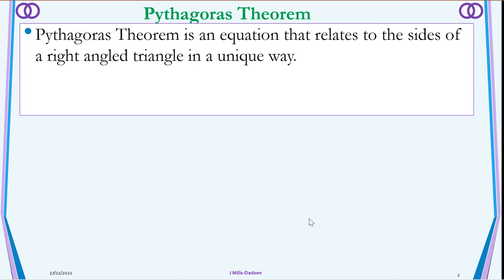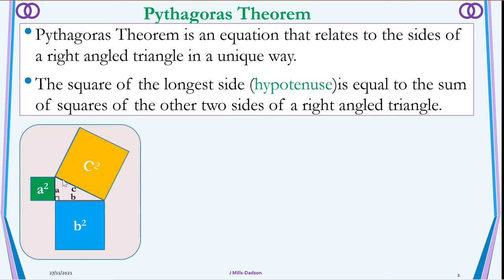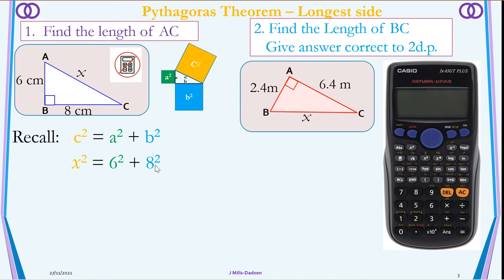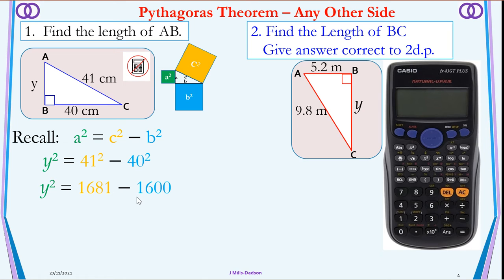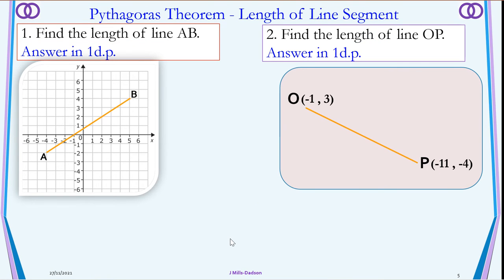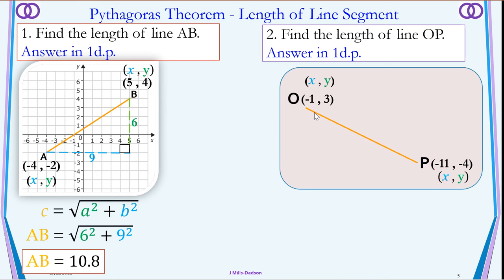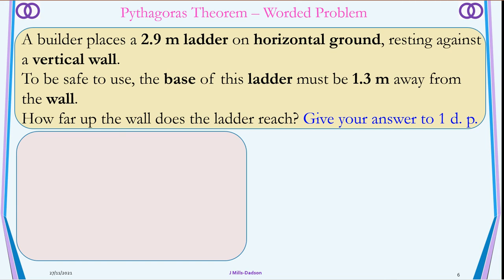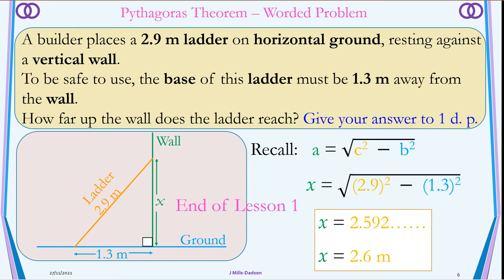Pythagoras Theorem and It's application in Real life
This video explains the derivation of Pythagoras Theorem using diagrams and algebra.
It also show how Pythagoras Theorem could be employed in solving problems.